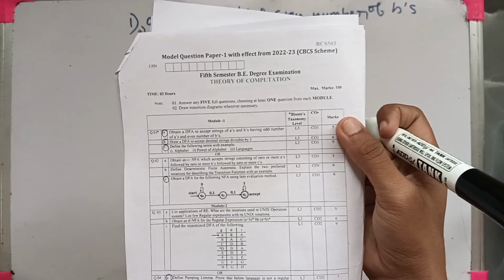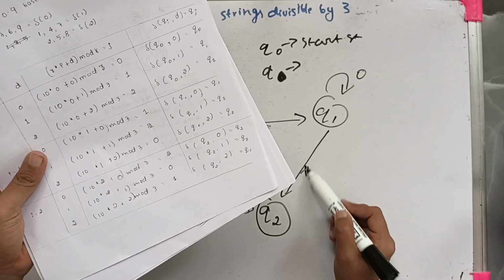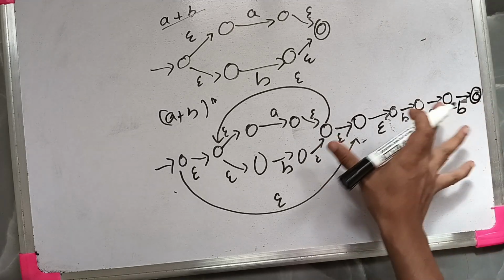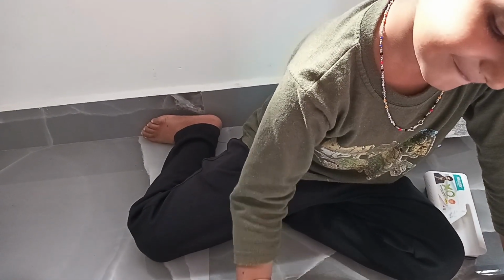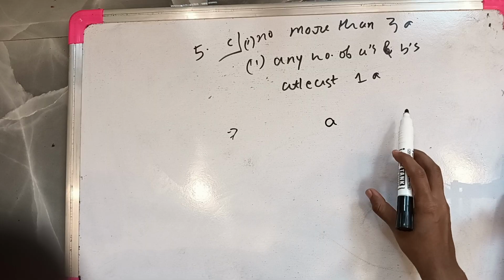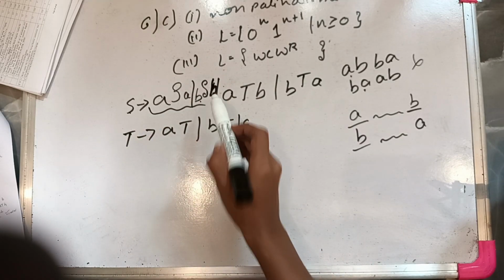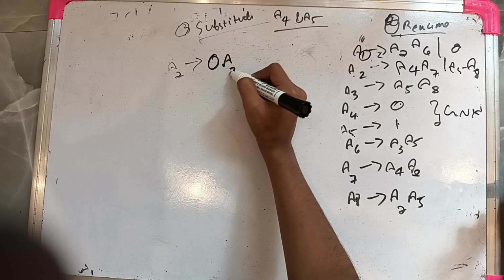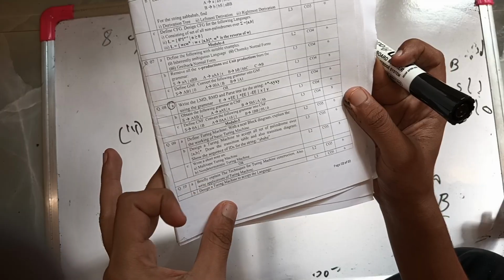BCS503 model paper solution theory of computation vtu effect of 2022-2023